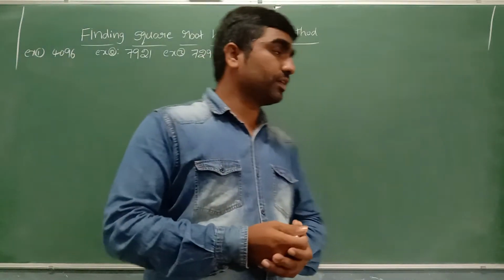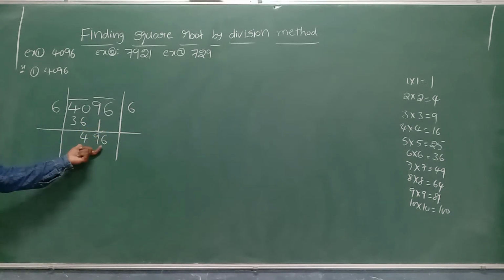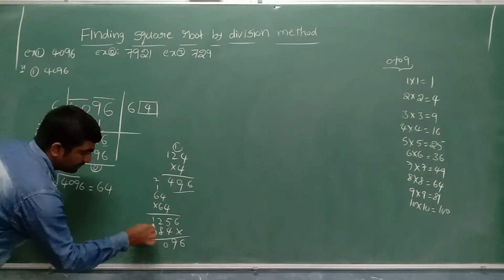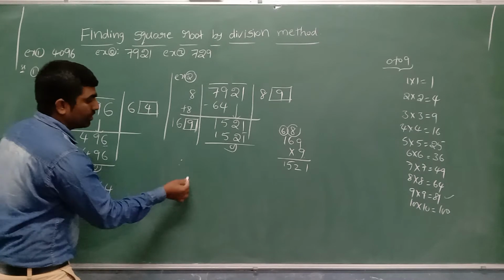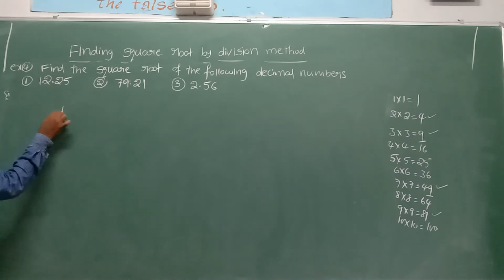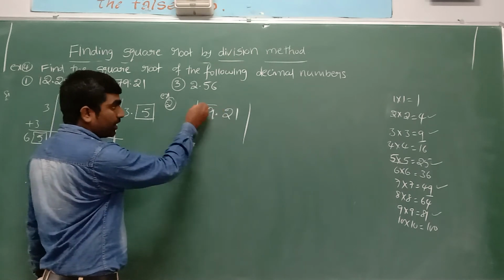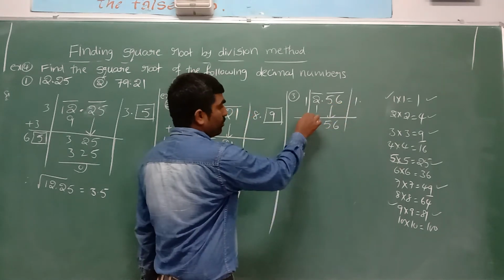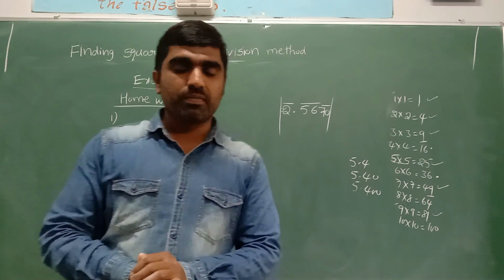class 8,cha.6 Exercise 6.4